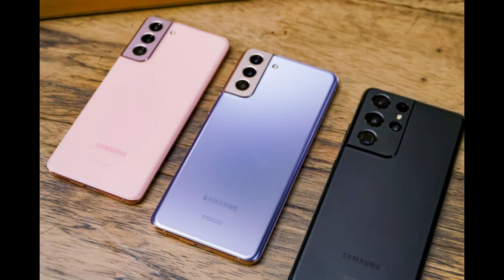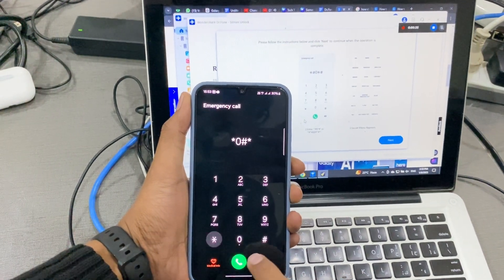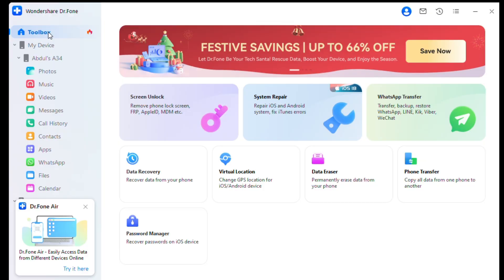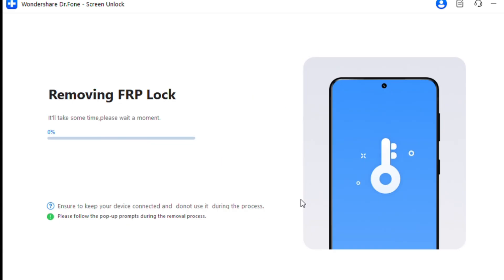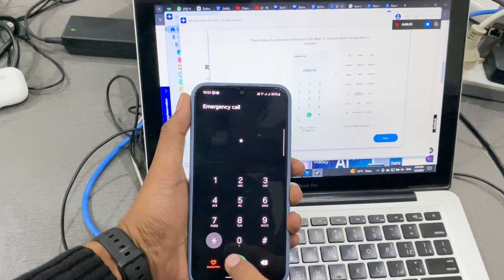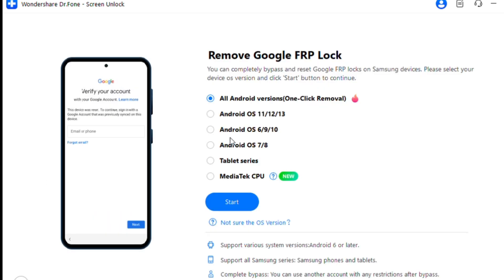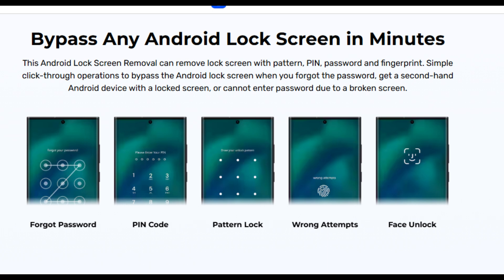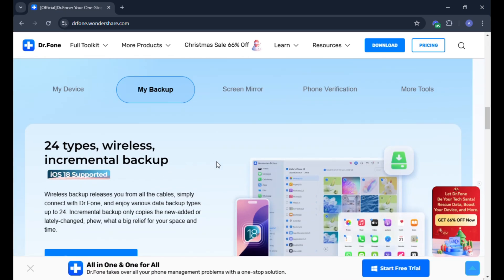How to Bypass Samsung FRP - Dr. Fone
Wondershare Dr.Fone is a One-Stop Complete Mobile Solution. With this software, you can manage your phone, repair your phone system, backup and restore phone data, transfer phone files, and even unlock your phone screen. Whatever you need, Dr.Fone is at your service.